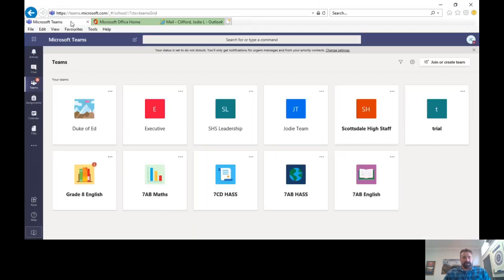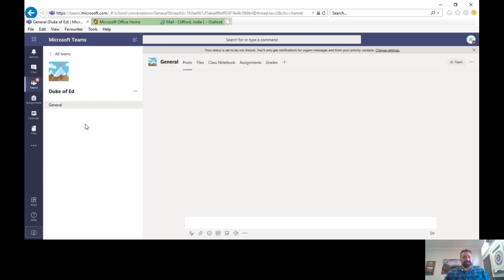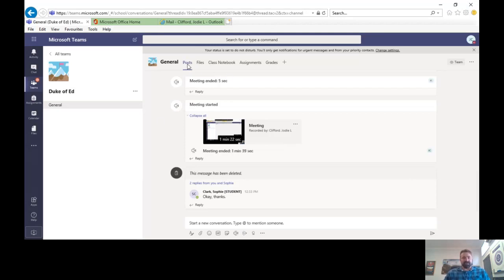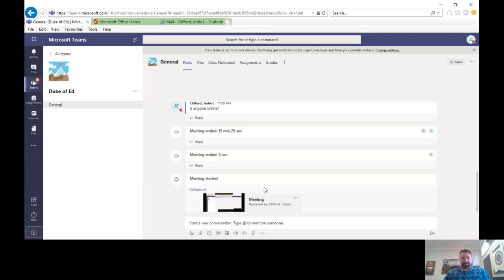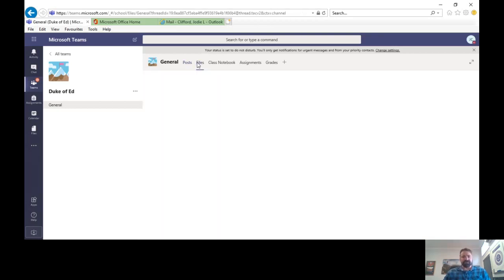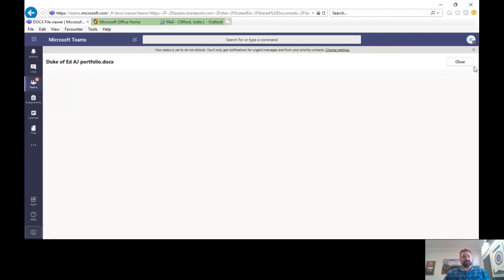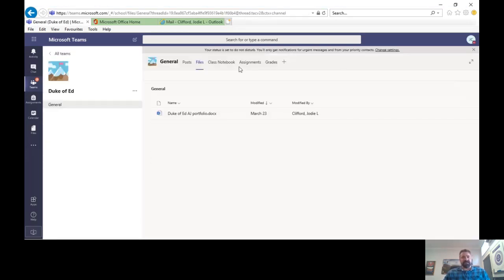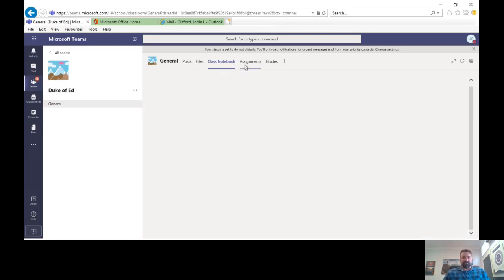Meeting in General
A helpful video to support students logging into email and teams in preparation for Term 2 Learning at Home